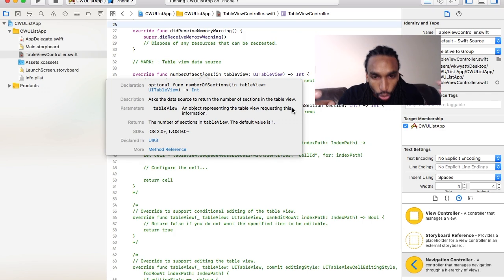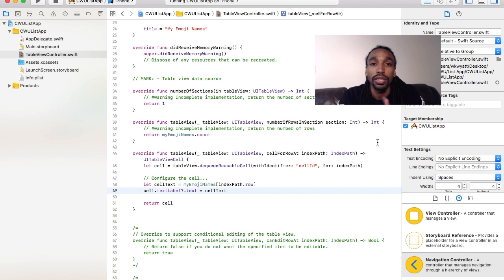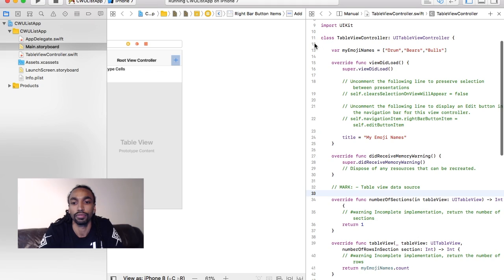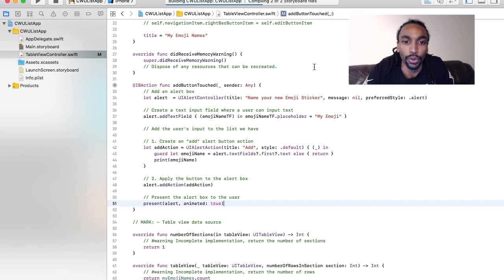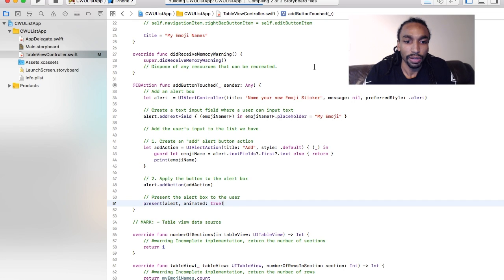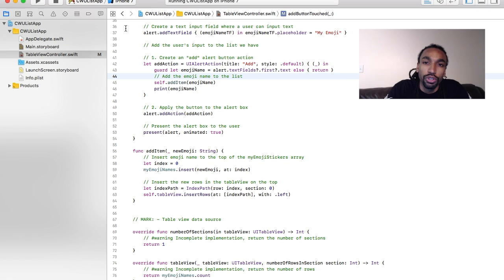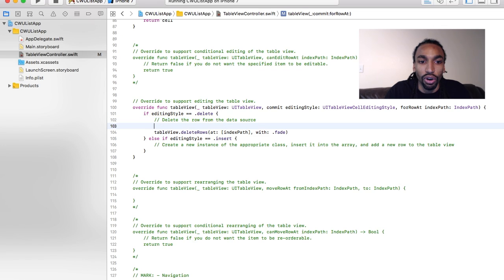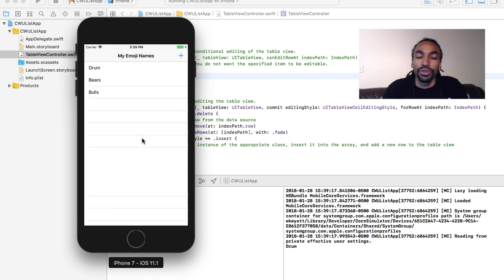List View Tutorial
In this tutorial we are taking the first steps to making an 🚨 custom emoji 🚨  list.

1️⃣   First step learn how to create an app with a list using a TableViewController

💬   COMMENTS  💬
 - Questions about the video or coding
 - Need consulting on getting an app made
 - What me to create an app for you
 - What a tutorial video on a topic